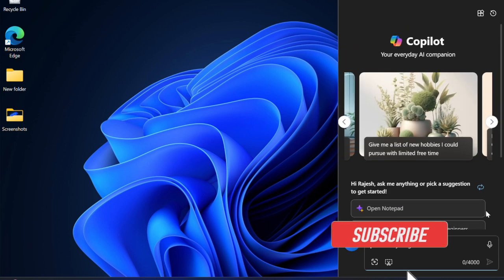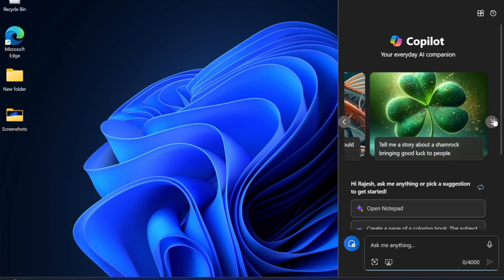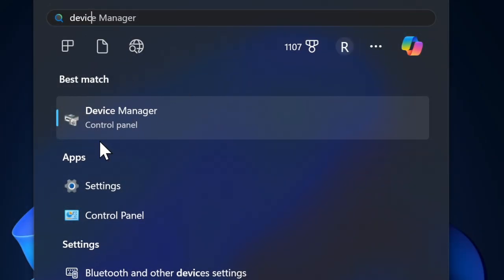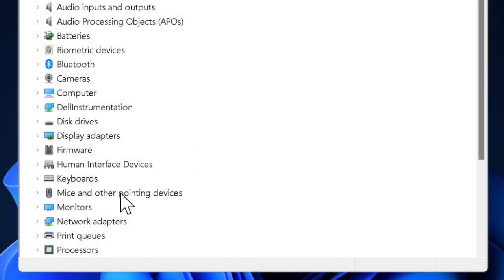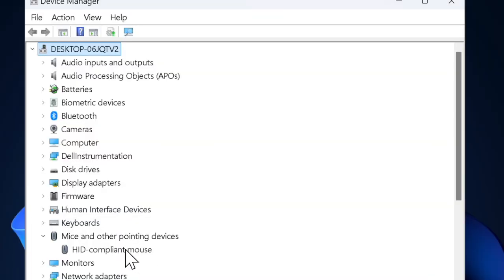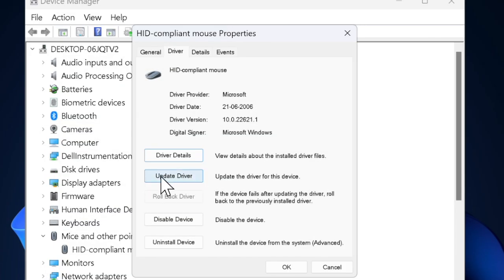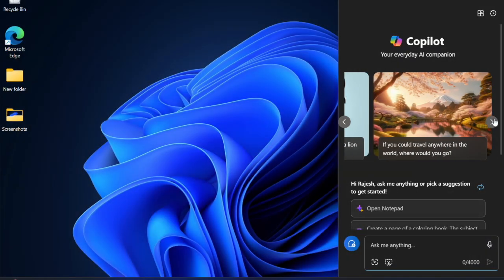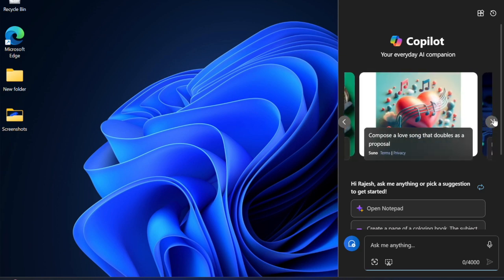How to Update Mouse Drivers in Windows 11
Whether your mouse drivers are outdated or corrupted, this guide will help you update the mouse drivers in order to fix the related issues. With that in mind, let's learn how to securely update mouse drivers in Windows 11.